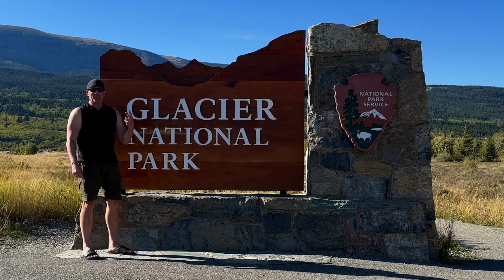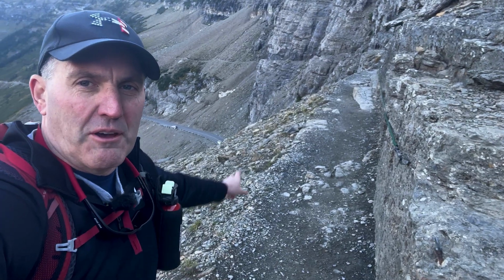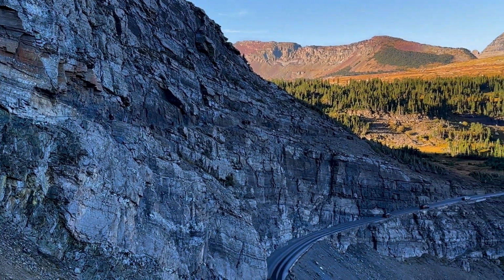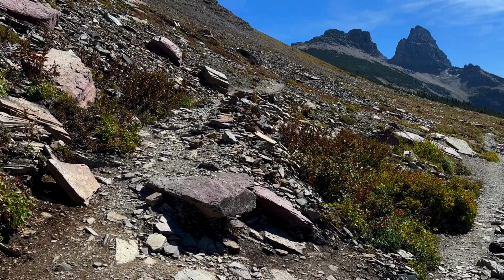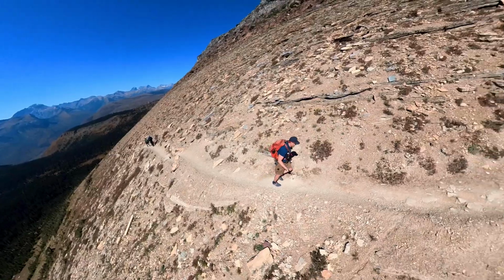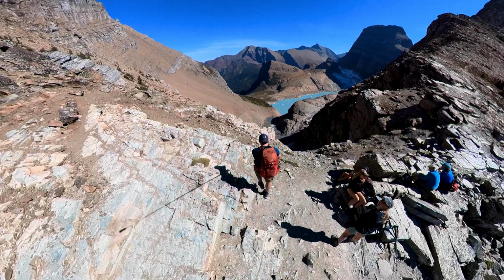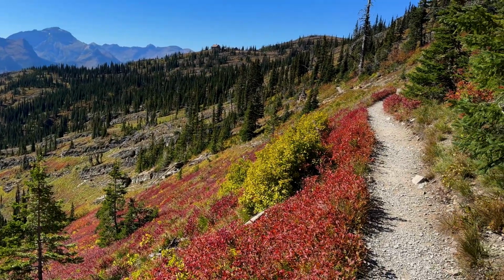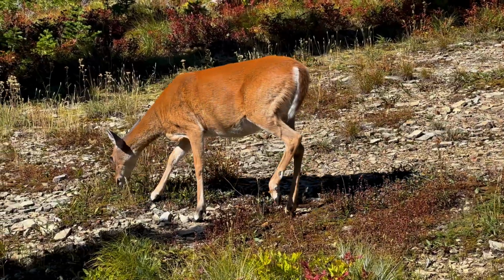Your Complete Guide to the Highline Trail | Glacier National Park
Complete Guide to the Highline Trail at Glacier National Park. Hiked September 15.